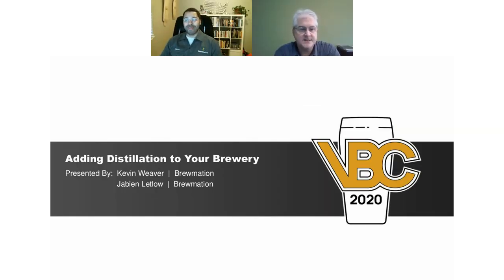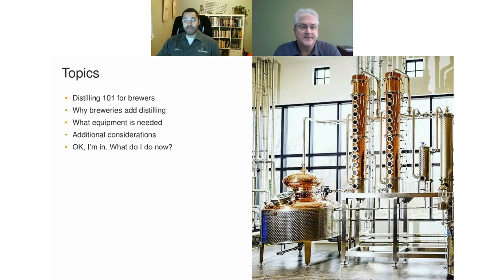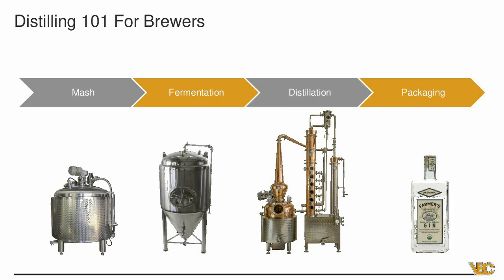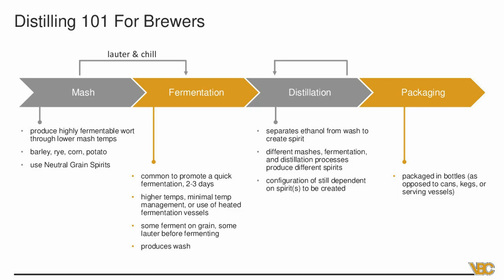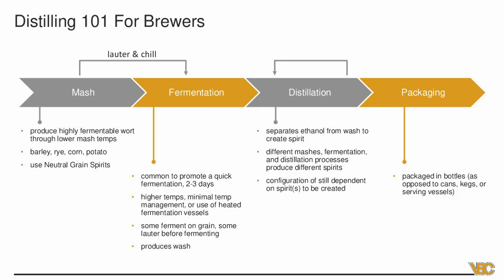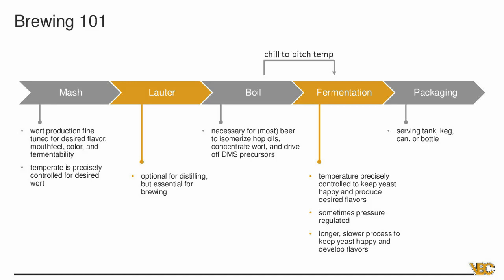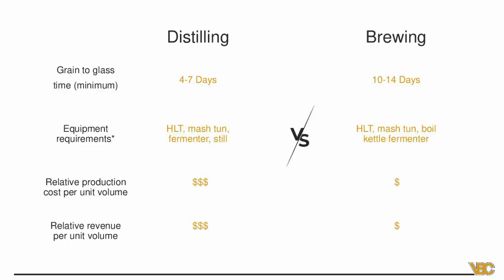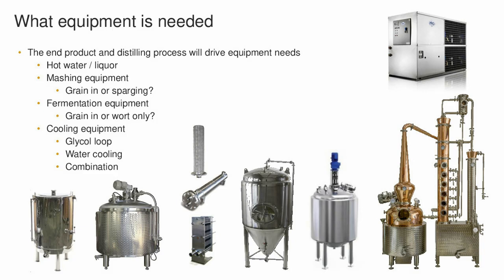Adding Distillation to Your Brewery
As the number of craft breweries continues to climb, it is more important than ever to differentiate yourself and offer something unique to your customers. One way to do this is by adding a distillery to your brand. In this webinar, we’ll discuss when you might want to add distilling to your process, what equipment and controls are needed to do so, and the safety requirements that are unique to distilling.